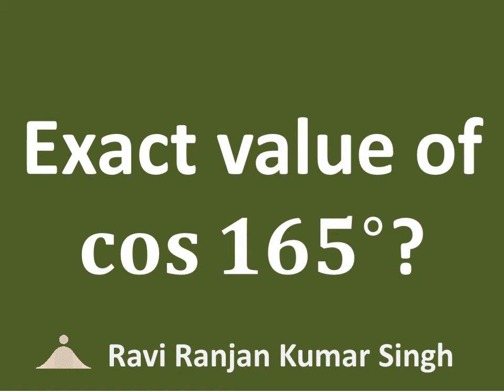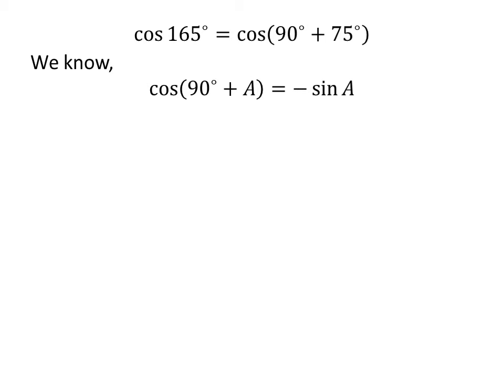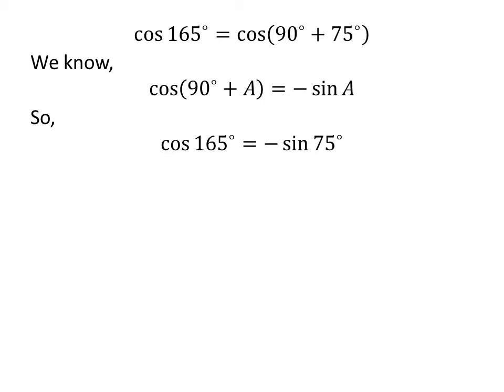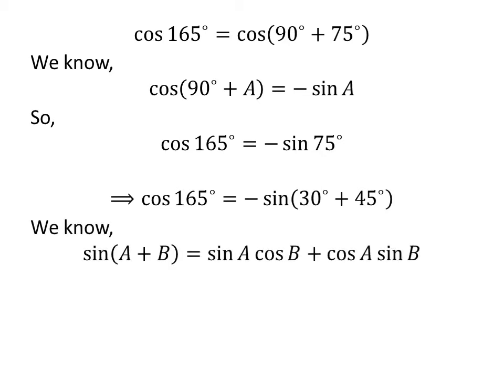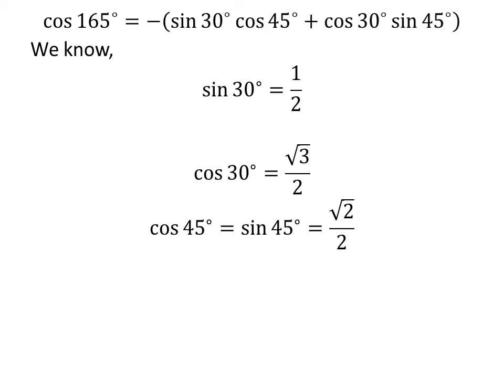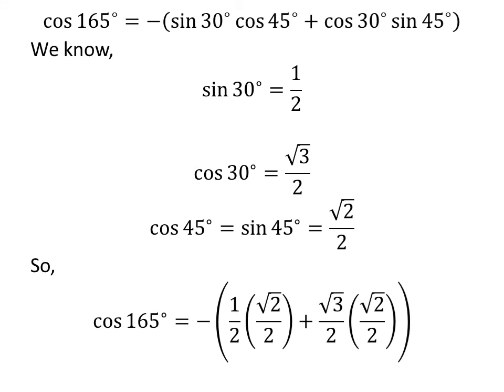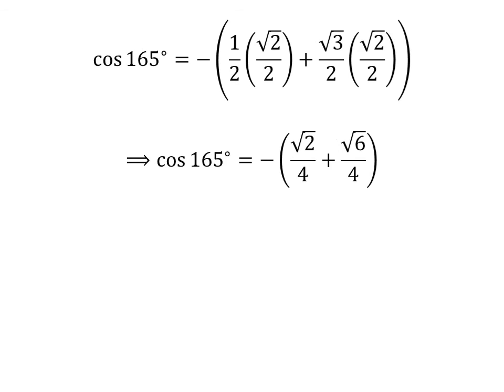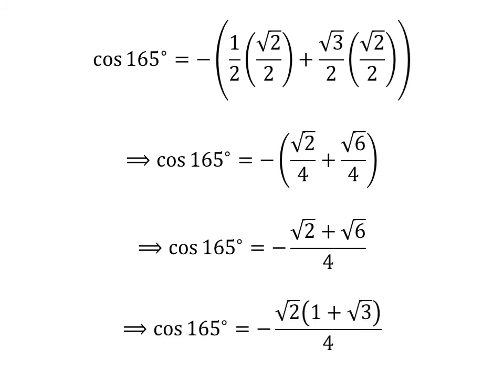cos 165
In this video, we will learn to find the value of cos 165.

The link of the video explaining the proof of the identity cos(90 + x) = - sin x has been given below

Other topics of the video:
Find the exact value of cos 165
What is the exact value of cos 165?